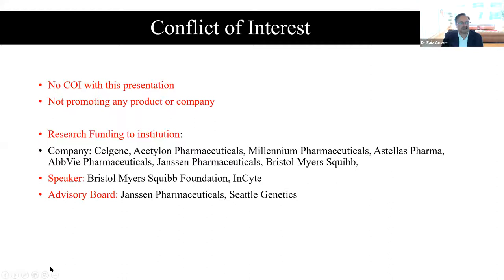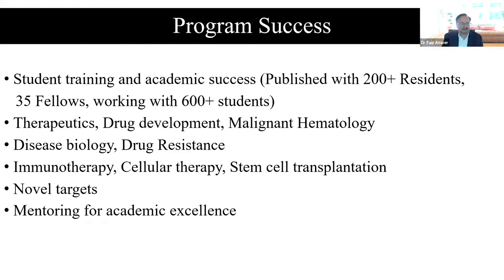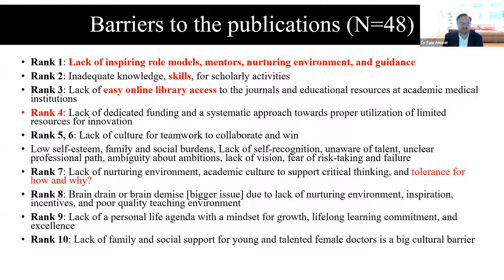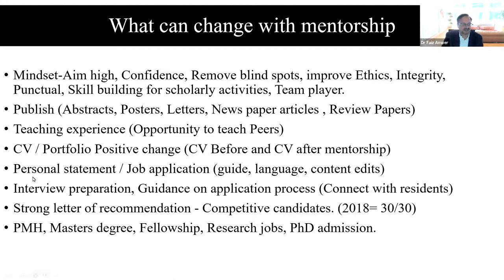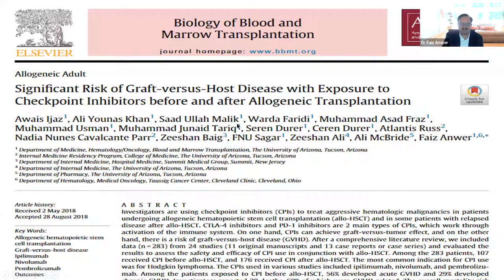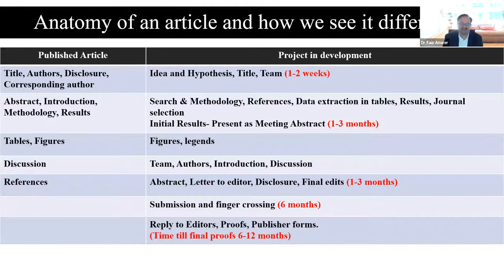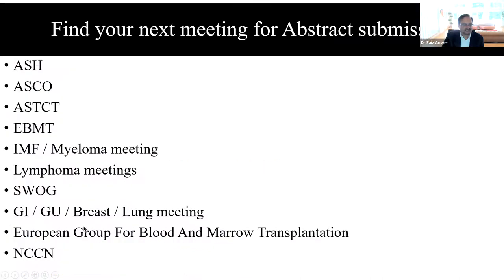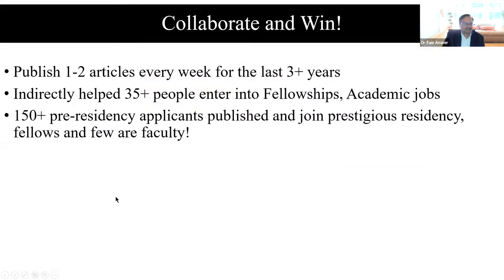Collaborative Research publications for residency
Residency applications often require research experience. This video will show you how to create a collaborative research publication, that looks great on your residency application. We'll explain how to identify potential research partners and create a successful publication. We'll also discuss the different types of research publications, and how to make sure your publication stands out from the rest. With this video, you'll be able to create a research publication that will make you stand out from the crowd.

High Yield Internal Medicine MCQs for preparation of USMLE